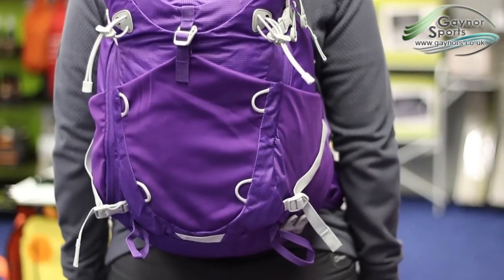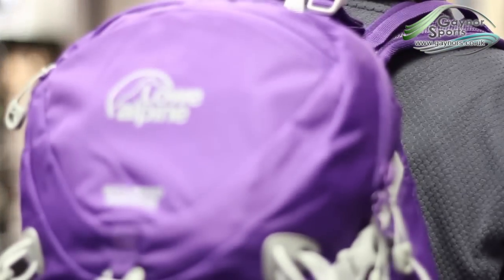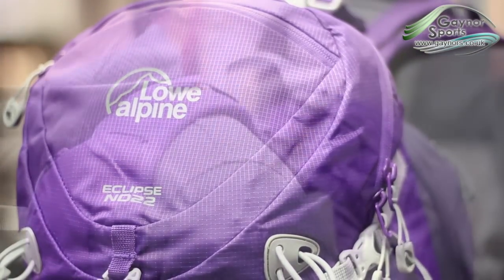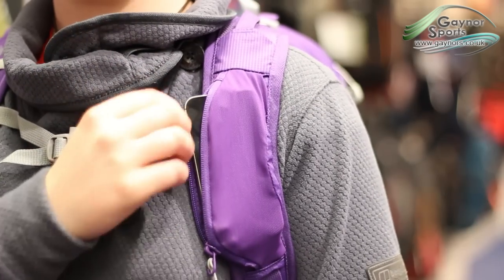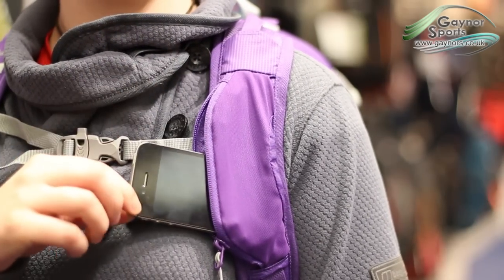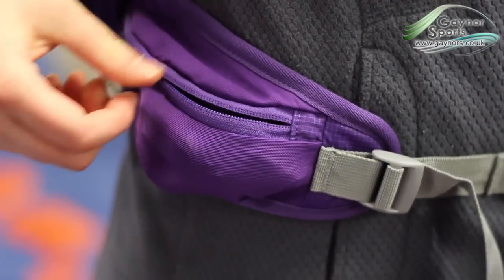Lowe Alpine, Eclipse ND 22: look at this great day sack.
A great bag from Lowe alpine.  A good size for a day sack, and full of features for the hill.  It's a versatile bag suitable for lots of different activities, and comes with the innovative tip-gripper system to help keep your walking poles secure when not in use.